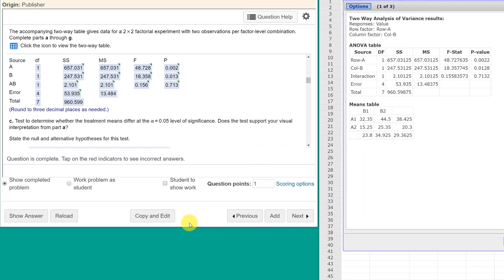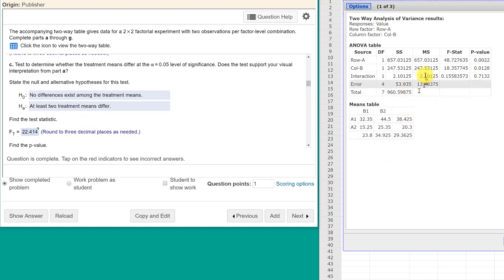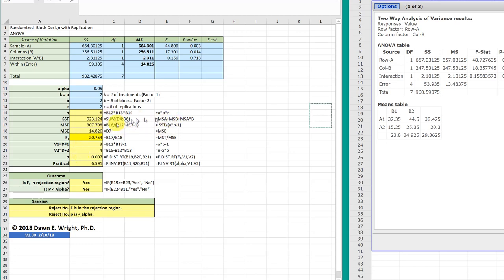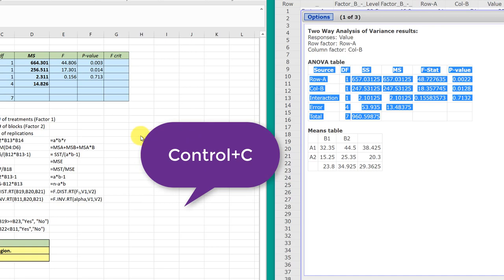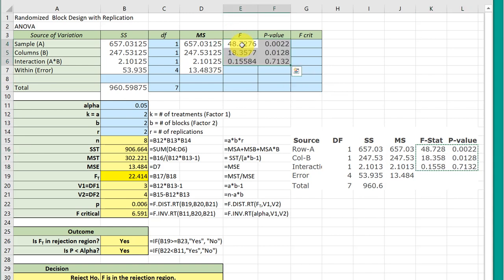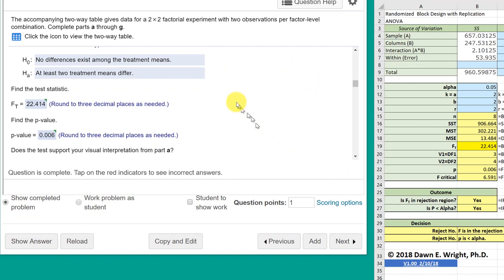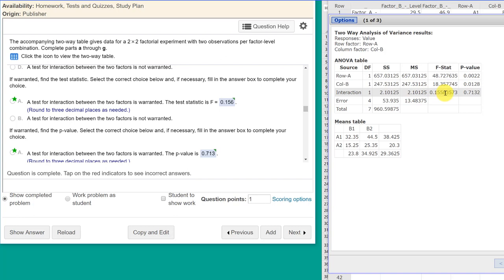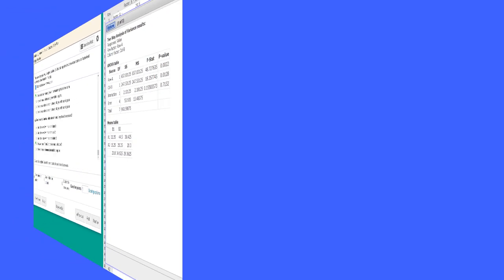Part 2: ANOVA Two Factor with Replication using StatCrunch and Excel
How to find the F test statistic and p-value for a Two factor ANOVA with replication for the overall ANOVA, the interaction, and the main effects.
 McClave 9.5.68